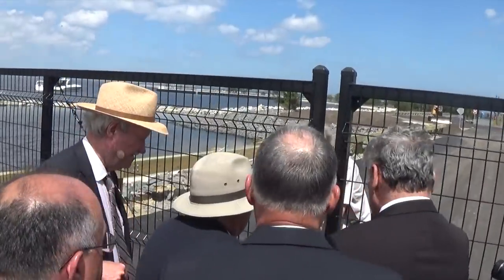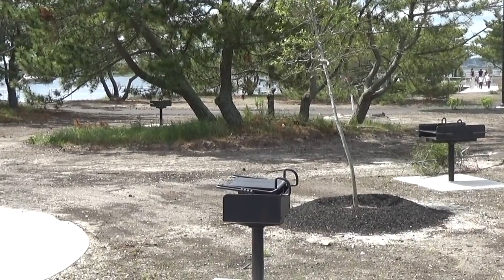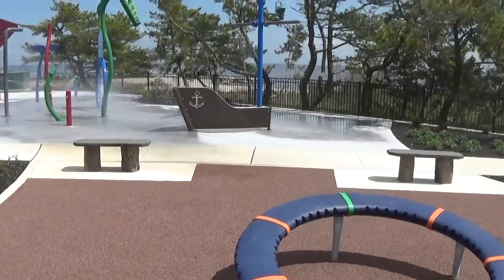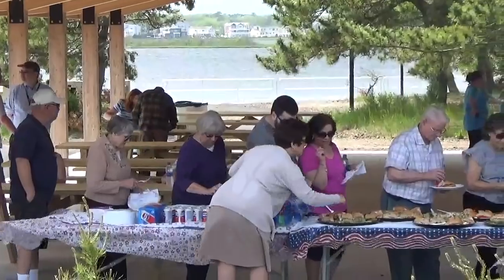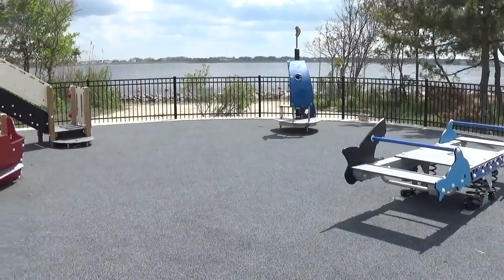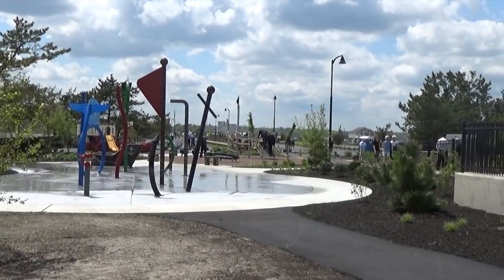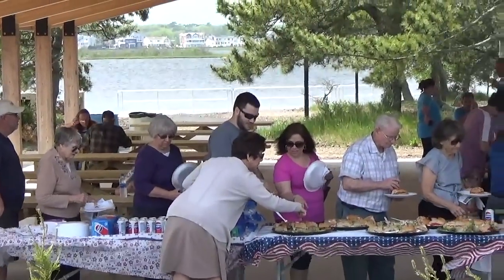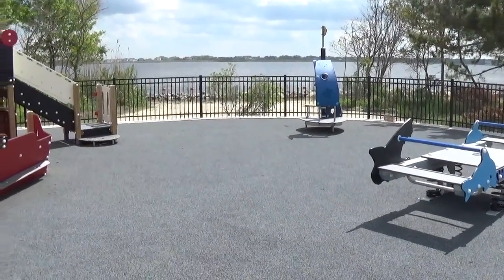Berkeley Island County Park Grand Re Opening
For the first time since 2012, when Superstorm Sandy devastated the Jersey Shore, Berkeley Island County Park has again opened its gates.